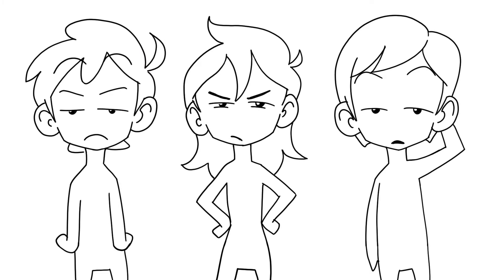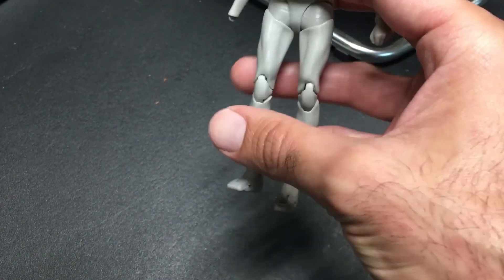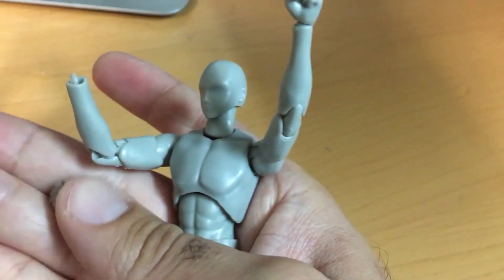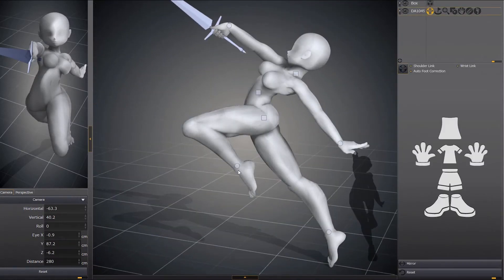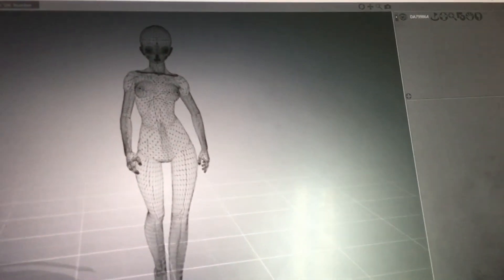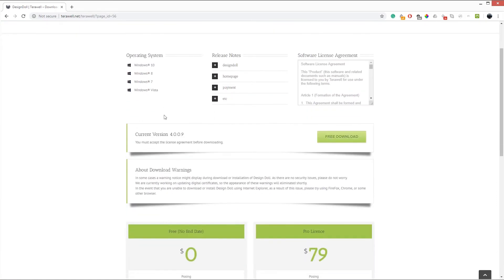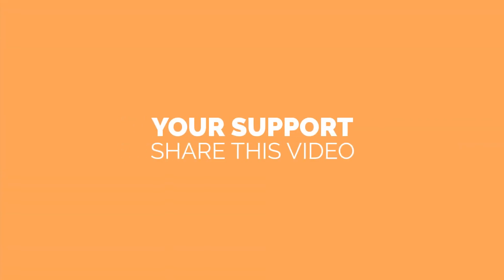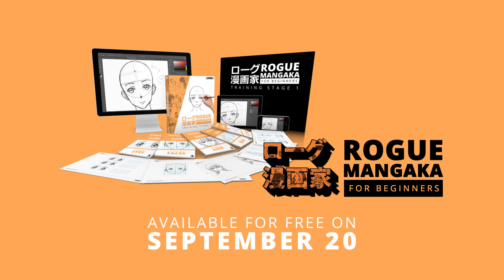Do this now and pose your characters in any angle EASILY! (This is not a joke!)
Ready to start creating amazing body poses in any angle easily?
I am not joking, this is something you can start doing right now.
Check this video to learn how you can get this powerful tool for FREE.